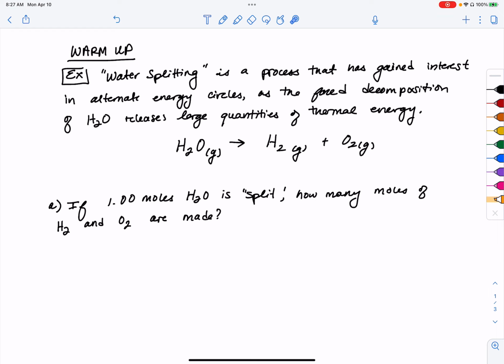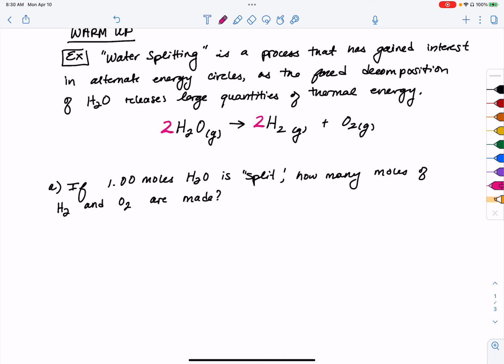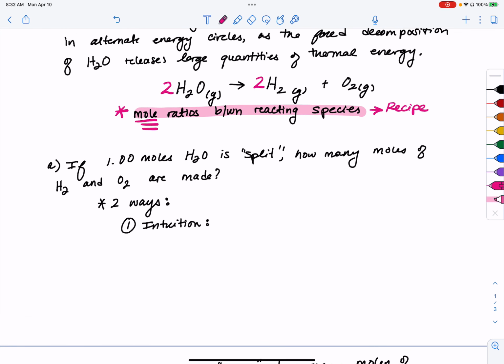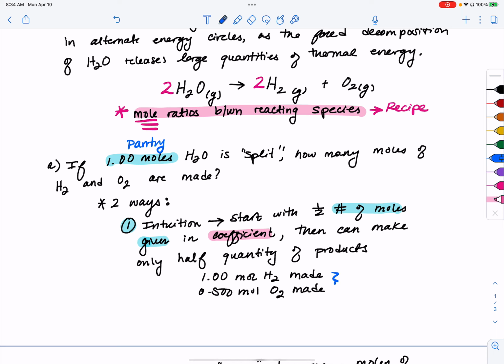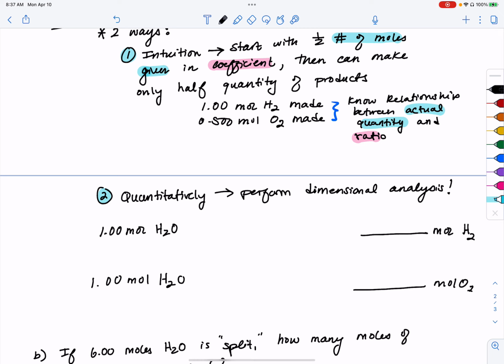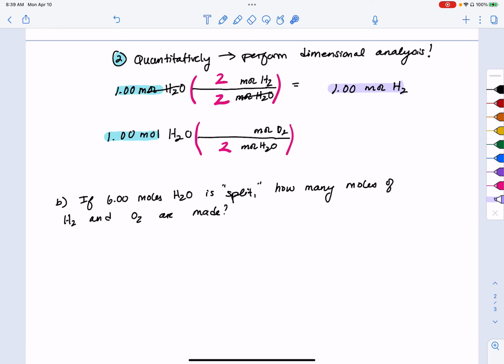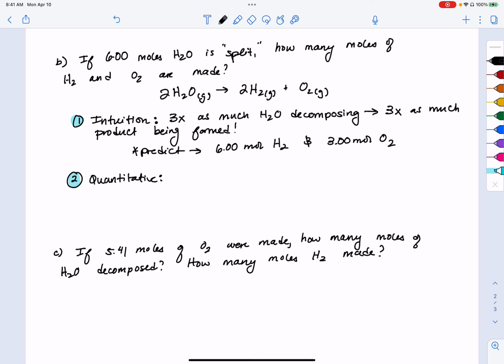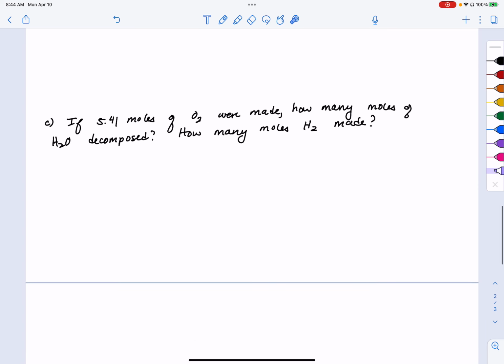Stoichiometry Warm Up Part 1